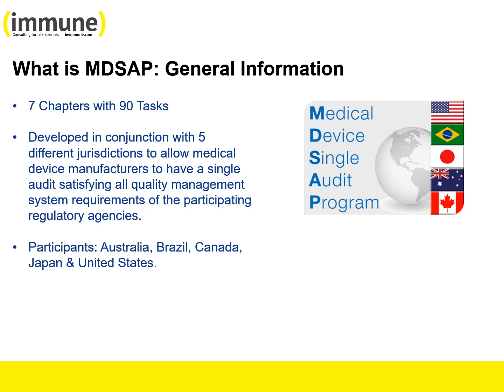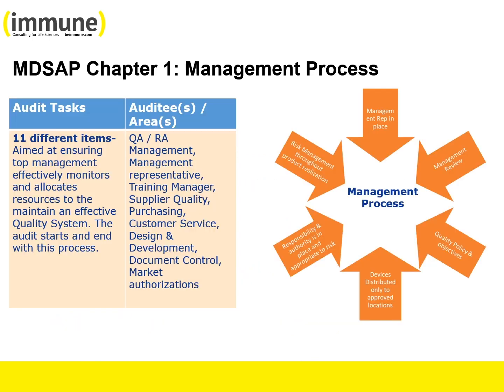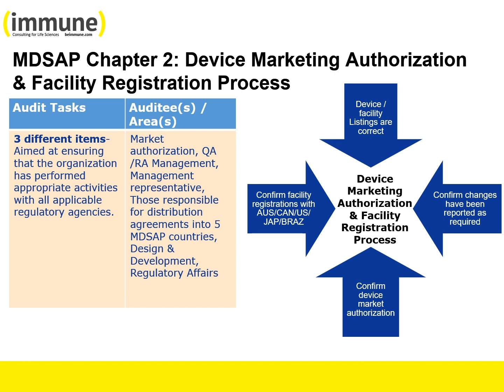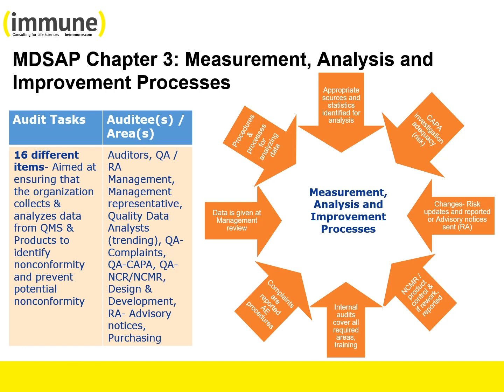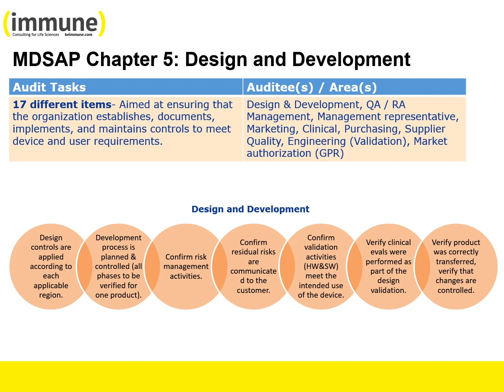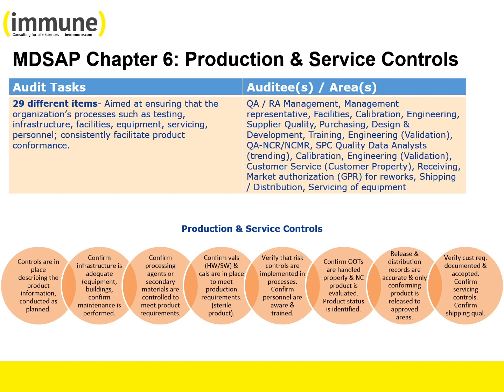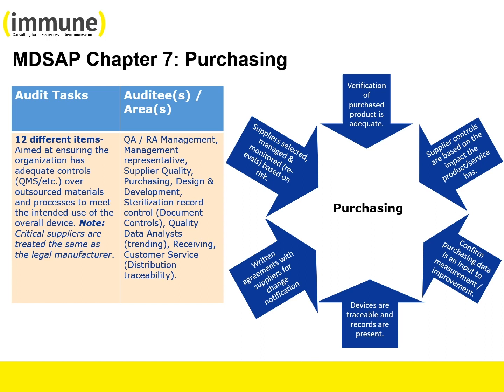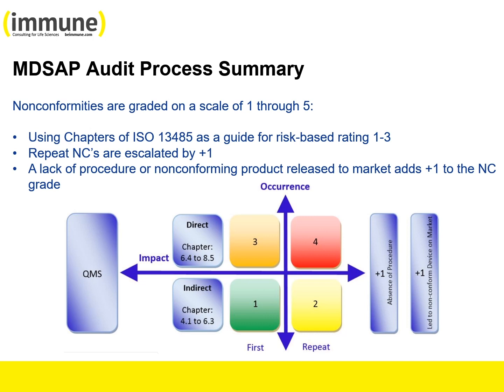MDSAP Training Overview - Presented by Immune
Welcome to our comprehensive MDSAP (Medical Device Single Audit Program) training overview! If you're in the medical device industry, understanding MDSAP is crucial for global compliance. In this video, we provide a concise yet informative overview of MDSAP, covering its key aspects, benefits, and how it can streamline your regulatory processes. Whether you're a manufacturer, auditor, or simply looking to expand your knowledge in the field, this overview will help you get started on your MDSAP journey. Don't miss this opportunity to stay ahead in the ever-evolving world of medical device regulations. Watch now and enhance your MDSAP expertise!